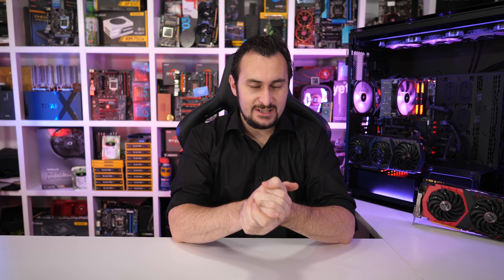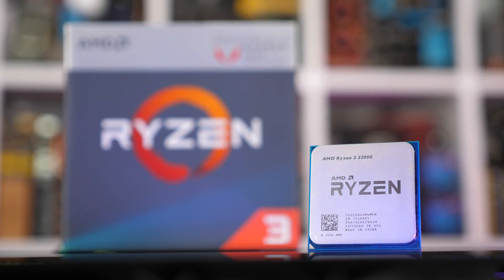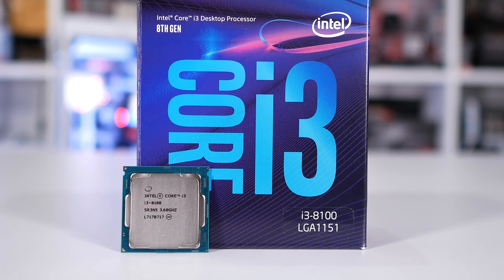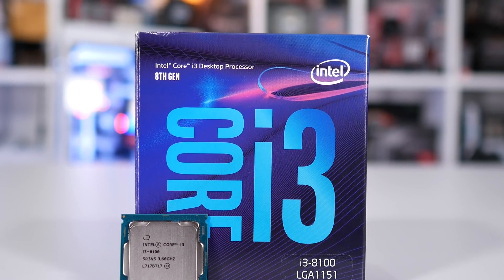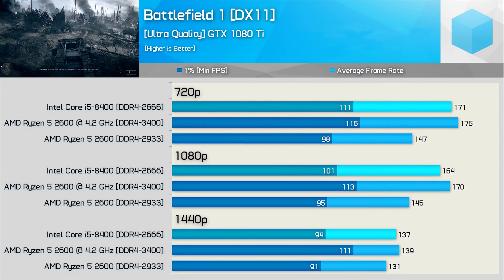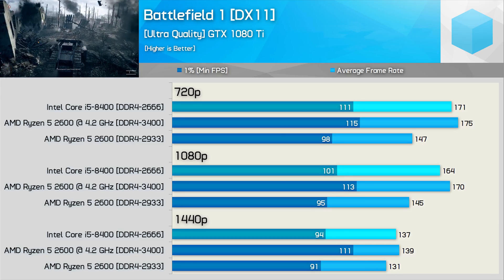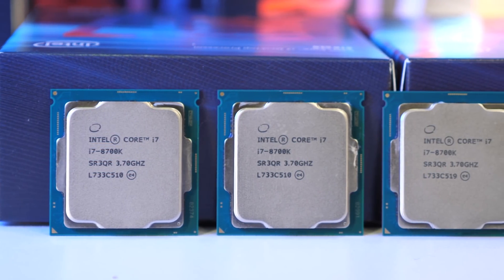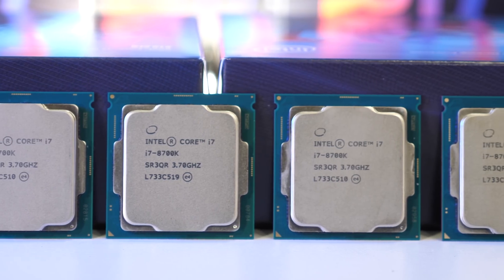Top 5 CPUs Gaming Edition, June 2018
Check prices now:
Ryzen 3 2200G
Core i3-8100
Ryzen 7 2700X
Ryzen 7 2700
Core i5-8400
Core i7-8700K
Ryzen Threadripper 1950X